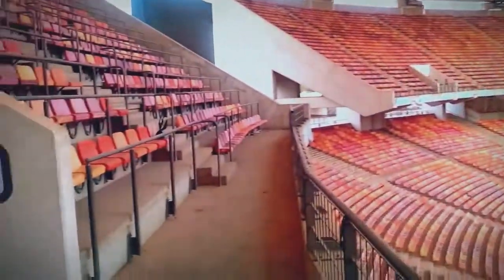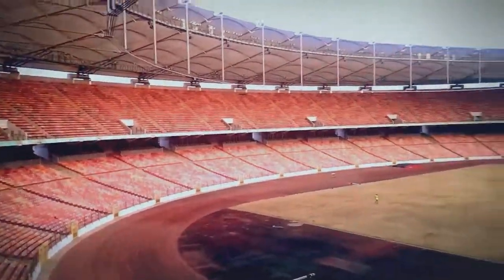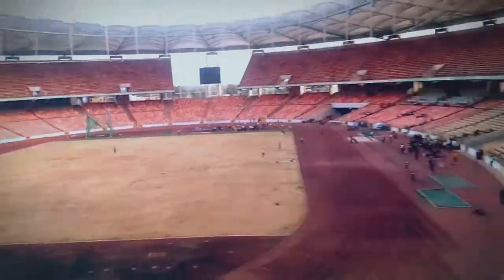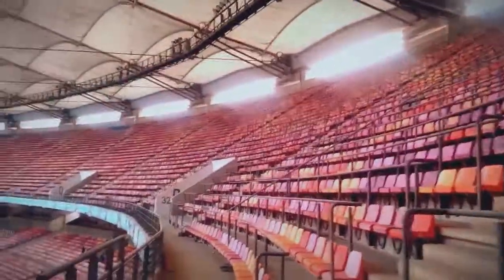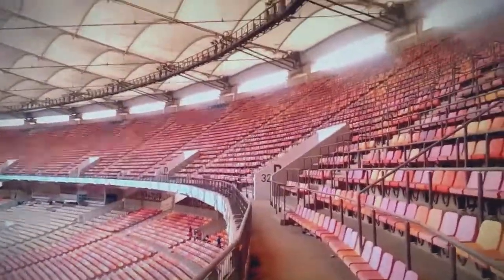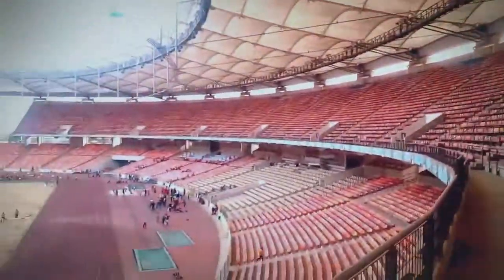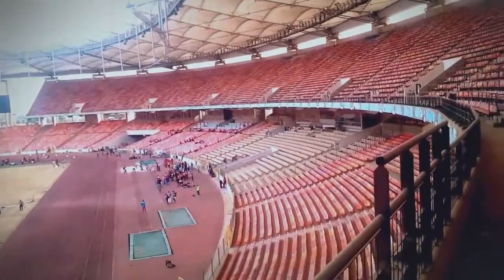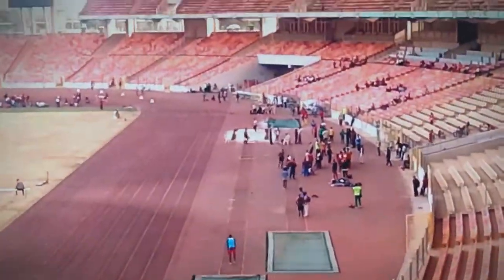Main Bowl, National Stadium Abuja Empty Version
Inside of the main bowl Abuja National stadium.